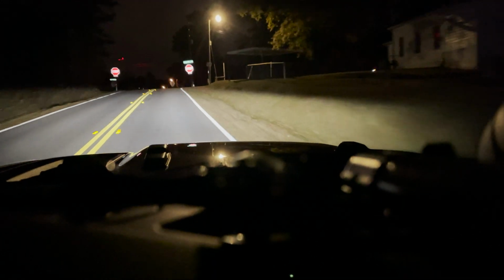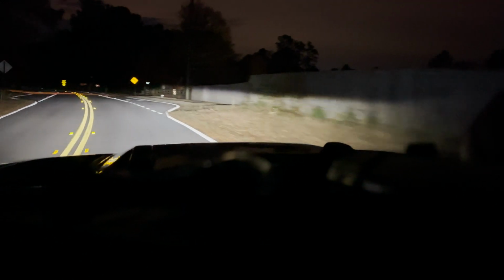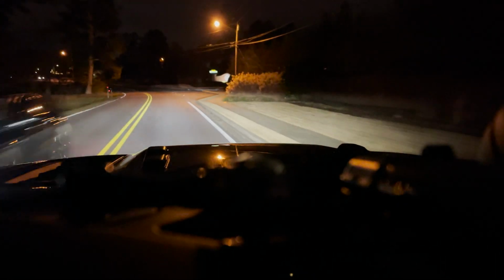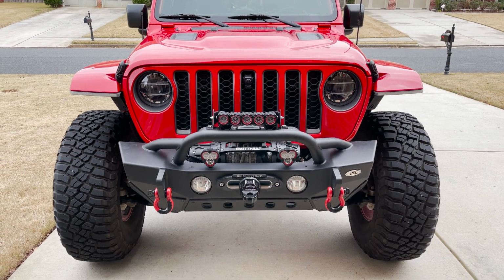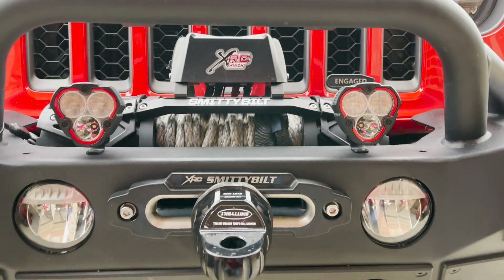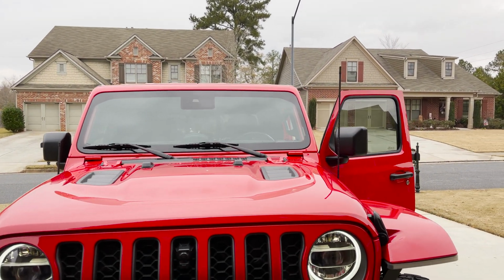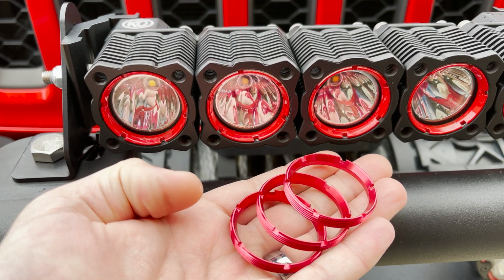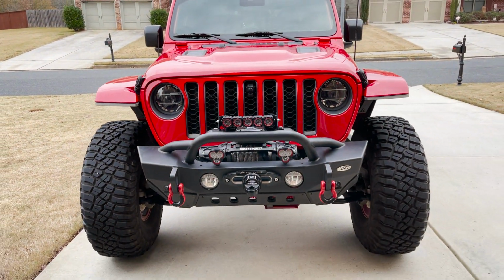Jeep Gladiator KC Lights - Flex LED Light Bar & ERA 3 LED Lights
👇Click on SHOW MORE to Read Description and See Product Links

In this video, we take a look at the KC Flex 10" LED Light Bar as well as the newer Flex ERA3 LED Lights!  I set out looking for a nice LED bar to install on my Smittybilt XRC bumper in any one of the pre-drilled tabs; however, I didn't want to hinder the visibility of my Jeep Trailcam.  This, for me at least, ruled out any round lights, such as the Baja Designs LP6's or LP4's.

I came across the KC Flex series coupled with their custom bezel accent rings and LOVED the look, so that is what I landed on.  These are super bright and really light up the road/trail!  I have both the 10" LED bar + the 2 ERA3 pods wired into switch #2 on my Jeep Gladiator switch panel.

I also decided to have my bezel accent rings custom powder-coated Firecracker Red to match my Jeep as the ones you order from KC have more of an anodized finish vs. bright red.  To some, this won't matter; however, I wanted them to match as close as possible.

Highly recommended KC lights!  Zero issues!  And the modular design is a huge bonus for customizing your rig exactly how you want it!

🧭𝗡𝗔𝗩𝗜𝗚𝗔𝗧𝗜𝗢𝗡

     0:00 - Intro
     2:30 - Light Test
     6:41 - Daytime View
     9:04 - ERA 3 Backlights
    10:58 - Red Bezel Rings
     13:00 - Modular?

⭐𝗙𝗘𝗔𝗧𝗨𝗥𝗘𝗗 𝗣𝗥𝗢𝗗𝗨𝗖𝗧(𝗦)

KC HiLiTES 10" Flex Lightbar
KC HiLiTES 10" Flex Lightbar Bezel Rings
KC HiLiTES Flex Era 3
KC HiLiTES Flex Era 3 Bezel Rings

🎬𝗚𝗘𝗔𝗥

Insta360 One R 1" Edition
Insta360 3.5mm Mic Adapter
GoPro Hero5 Black
GoPro 3.5mm Mic Adapter
Rode VideoMicro